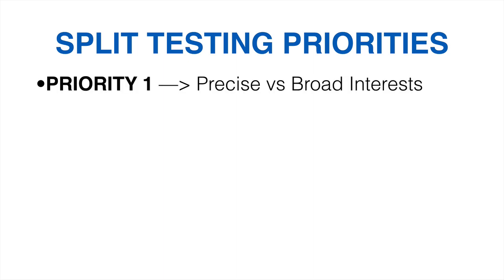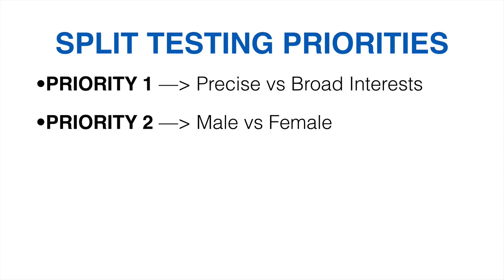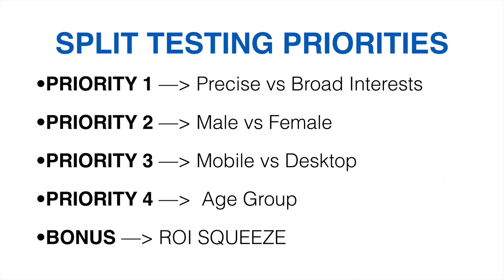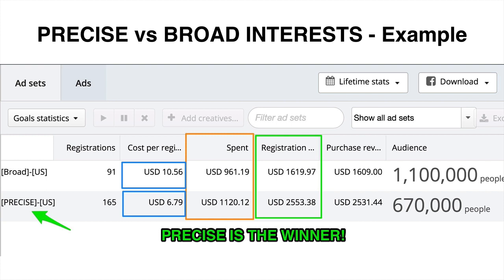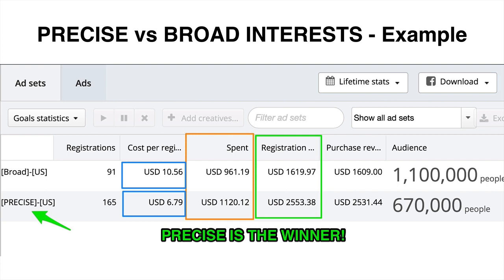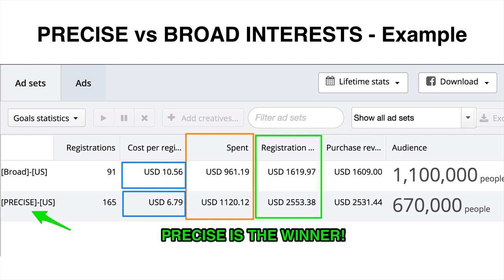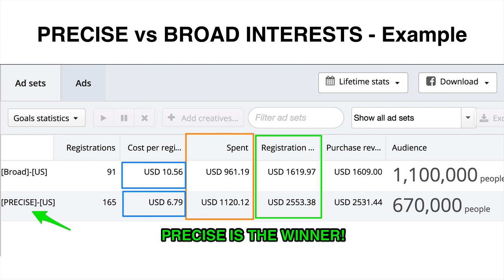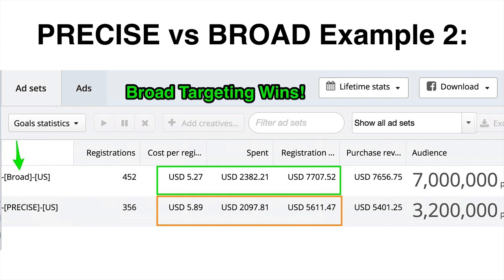69 ESA Facebook Advanced Split Testing Lesson 109 Precise vs Broad Split Test from Adrian Mo